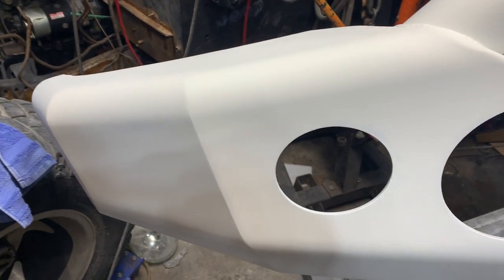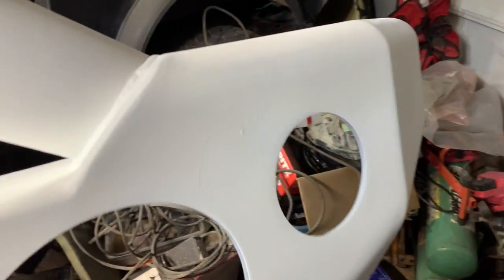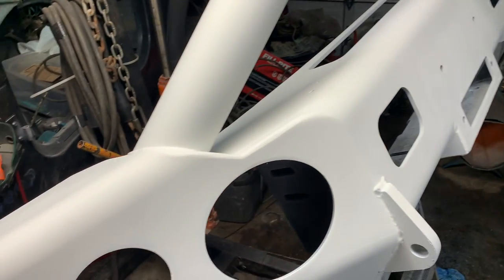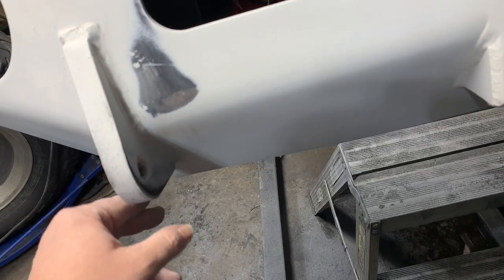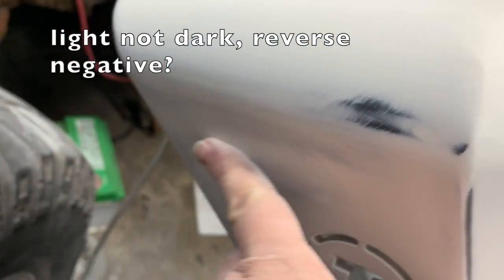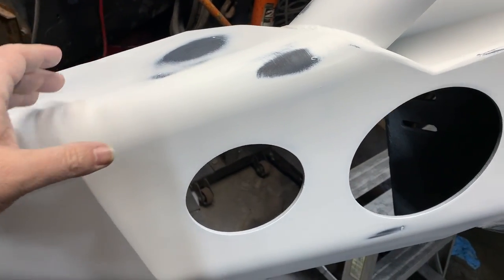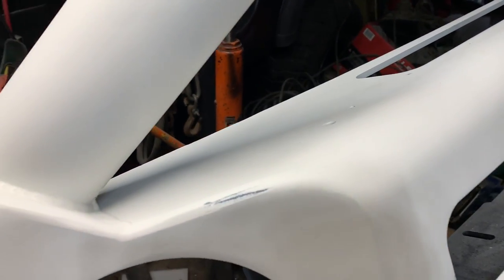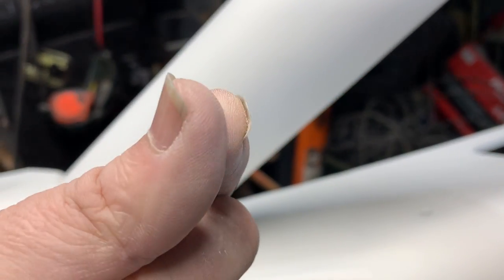The Ford. bumper part? whow knows 4 5 6?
so this is the second or third coat of primer.

I am no paint of body man / woman.

these videos go to show that even with least amount of talent
you can also paint a bumper .

taking your time and doing it wrong several times... that is the fun.

I am limited to videos that are 15 minutes or less.

that why I put out so many short videos